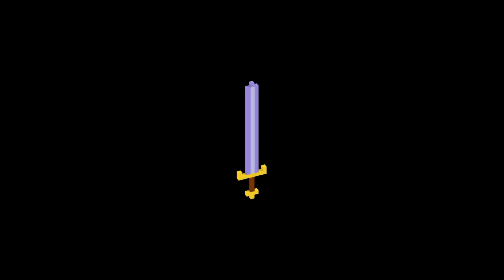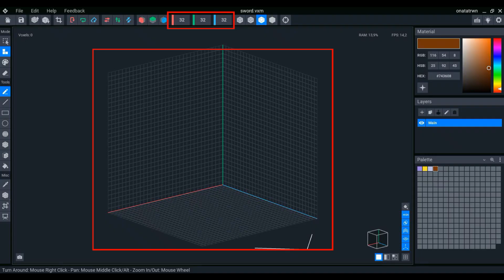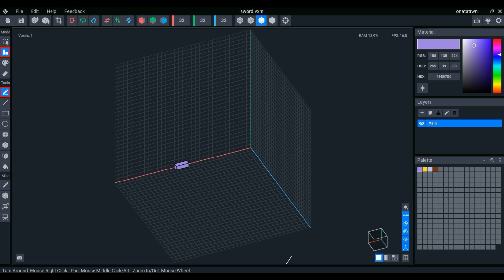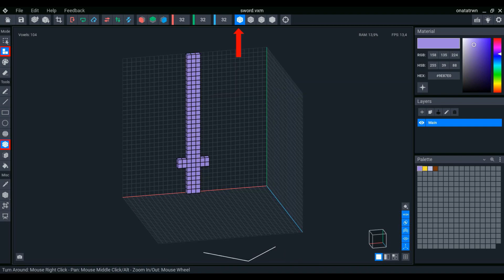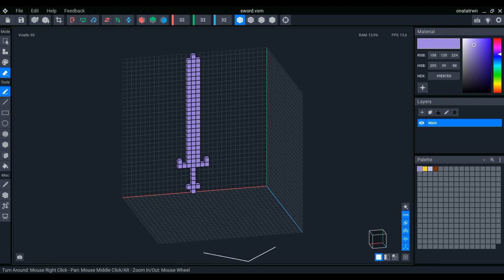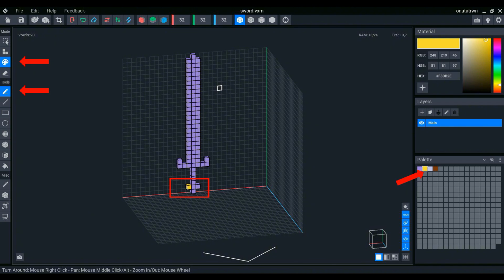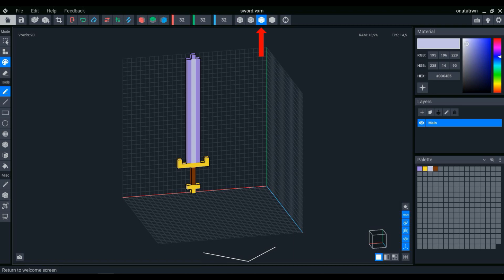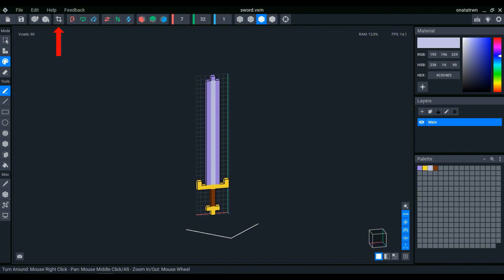NftArtonMeta - Young Artists, Voxedit: Using Modeler Menu for Creating own Sword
In this video, we show how to use the Modeler Menu and create your own sword. Whether you're new to Voxedit or looking to refine your skills, this tutorial is perfect for young artists aiming to make their mark in the metaverse.